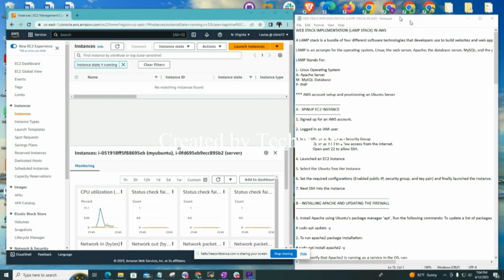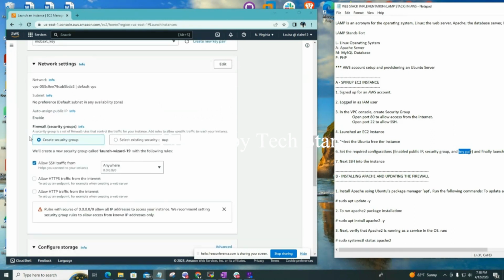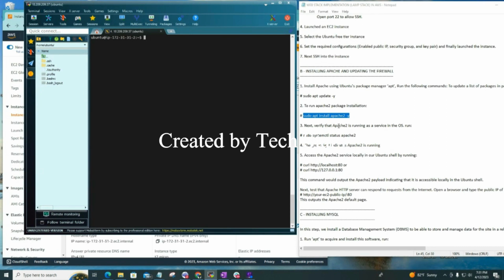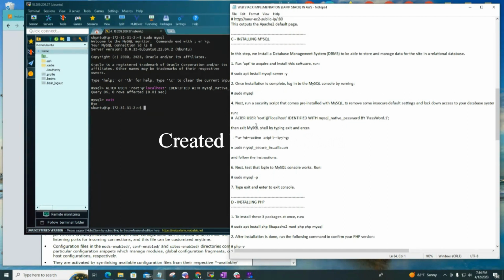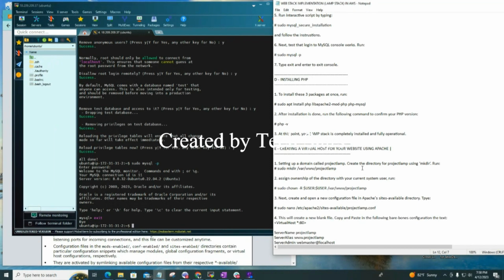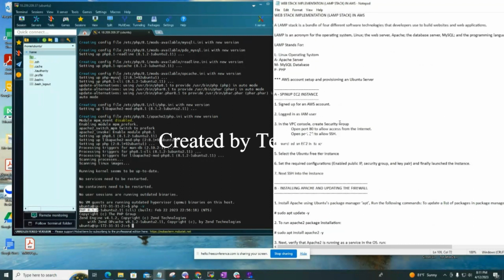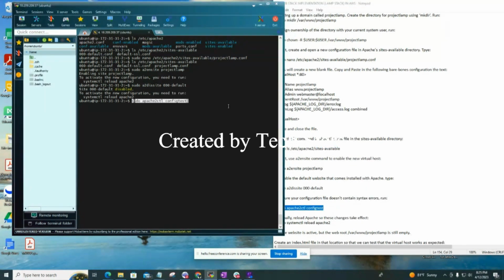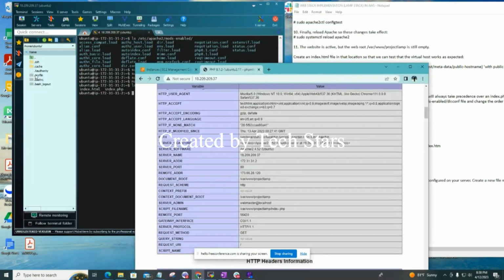Project2 LAMP STACK